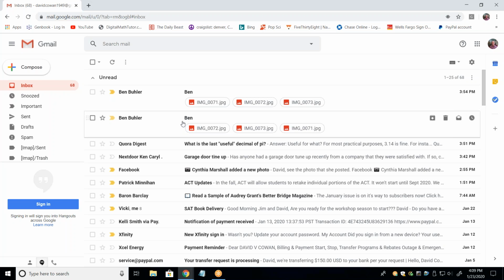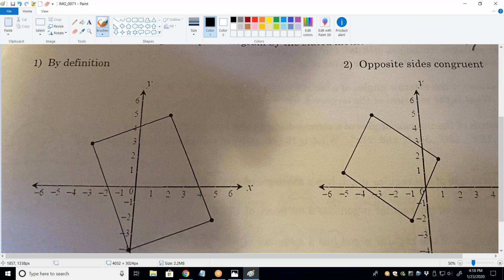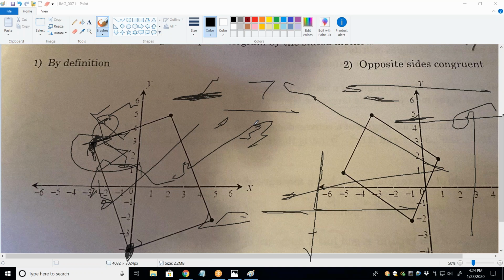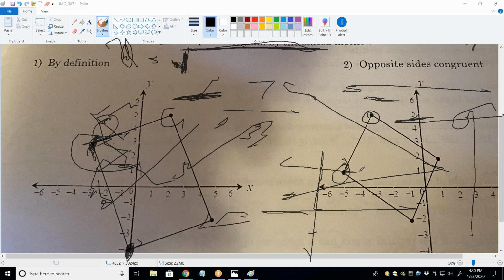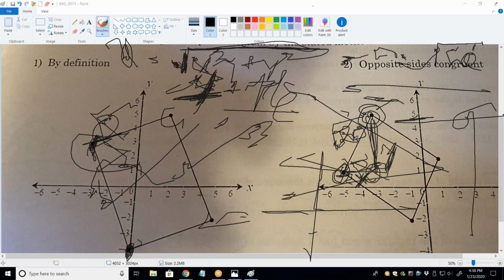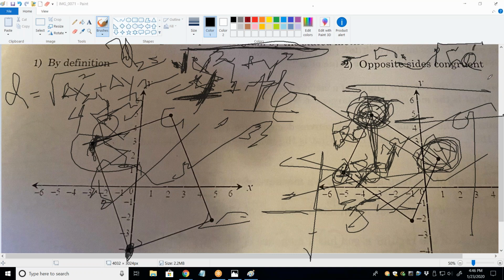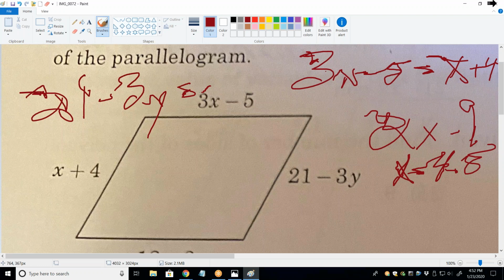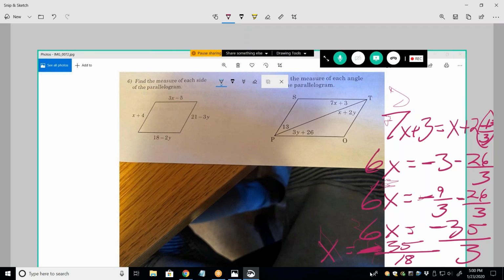Online Geometry tutoring, BB012320